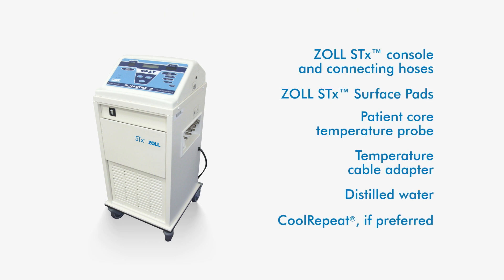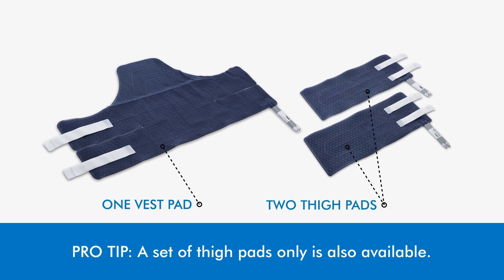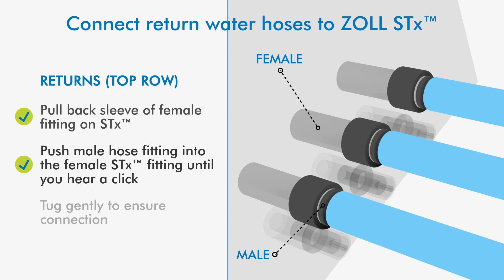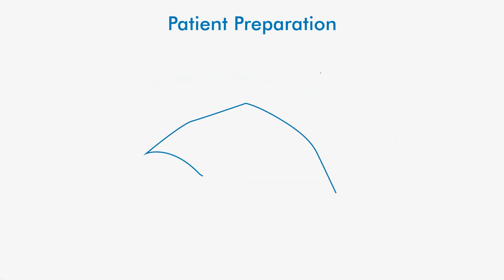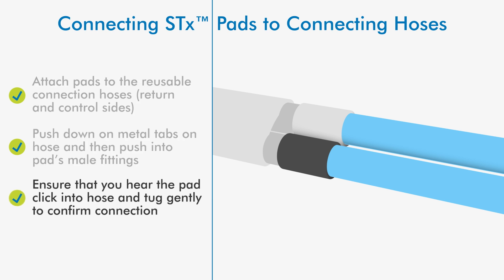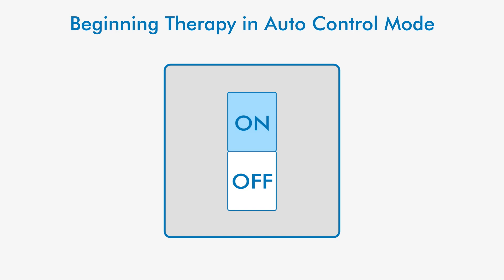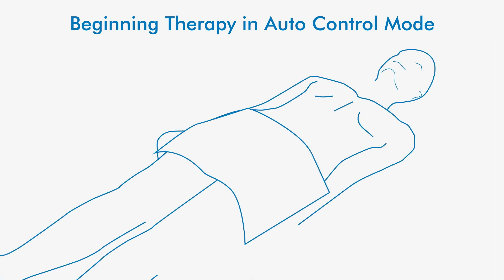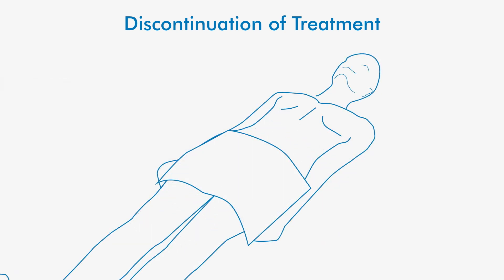ZOLL® STx™ Setup and Operation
This animation provides instruction for setup and operation of the ZOLL STx surface pad system for temperature management.